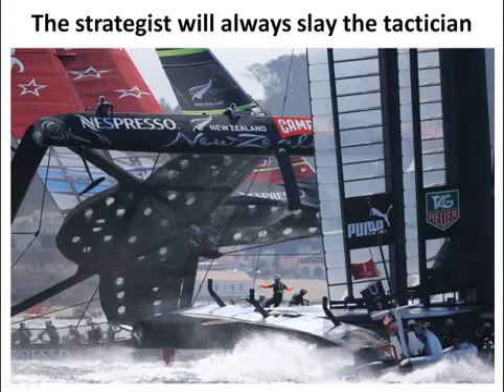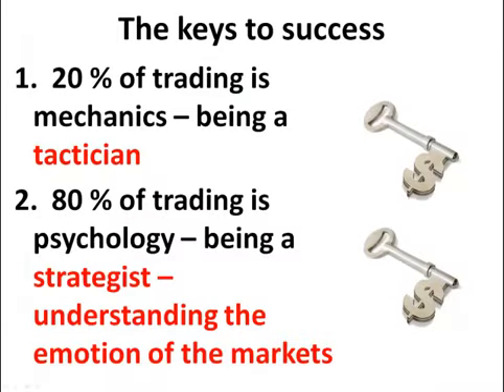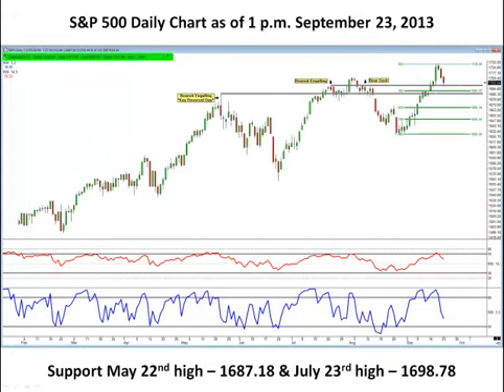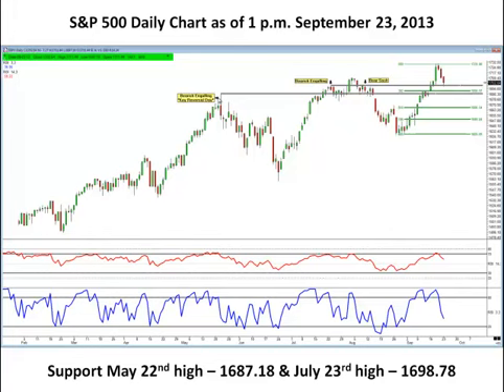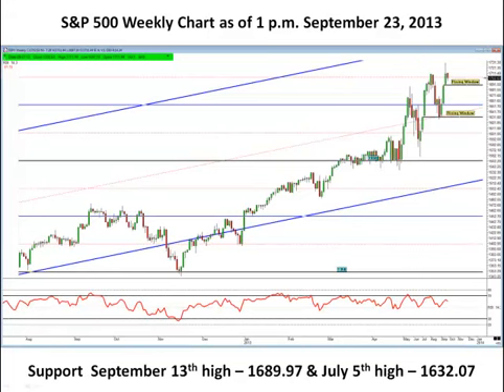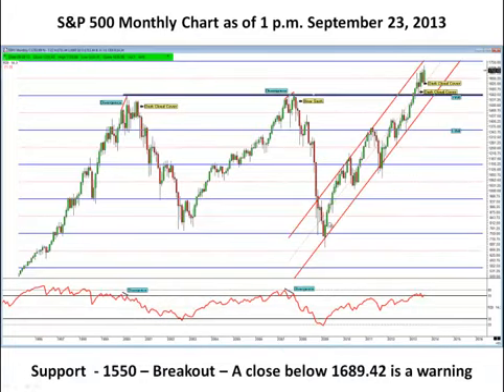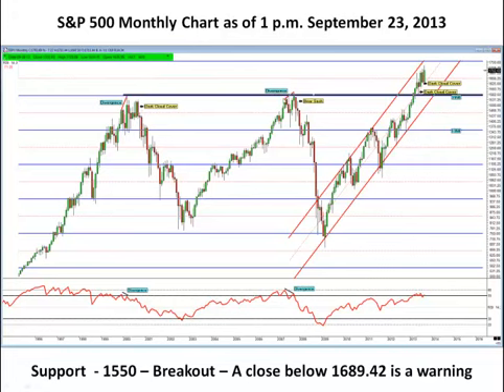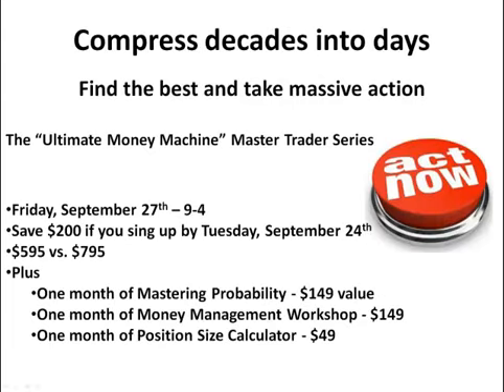Exclusive S&P 500 video alert bulletin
Steve Rhodes breaks down the S&P 500